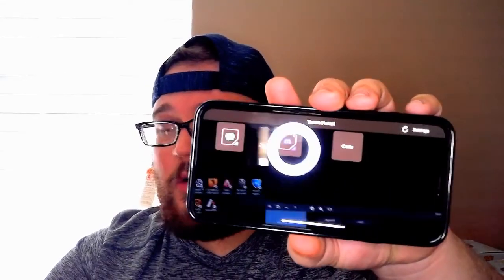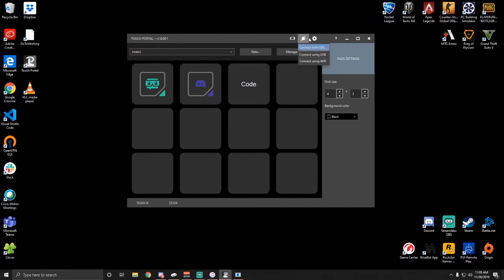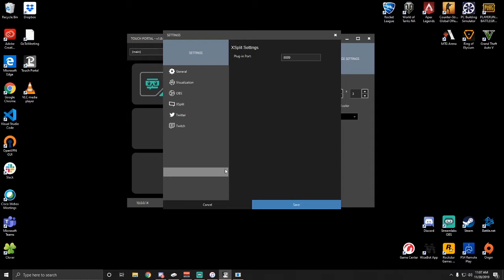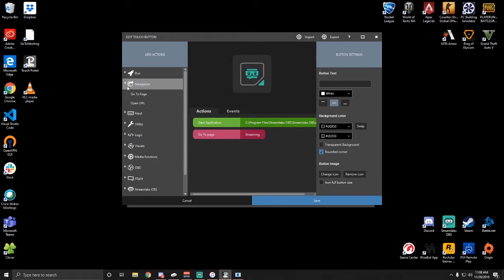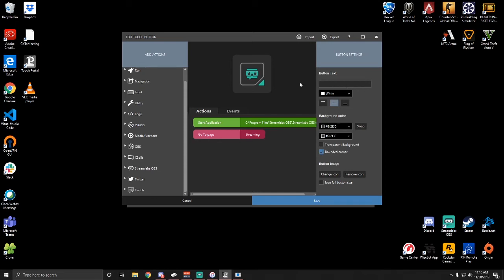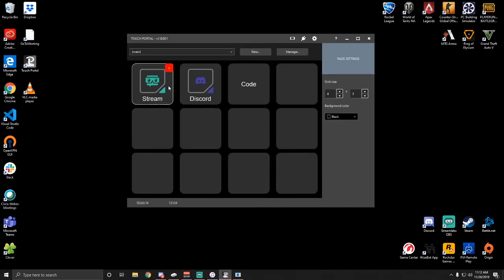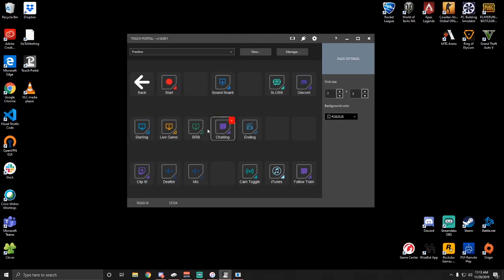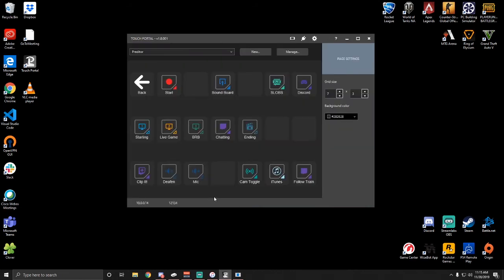Elgato Stream Deck Alternative - Welcome Touch Portal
Do you love the Elgato StreamDeck but can't afford it? Touch Portal is a fantastic alternative to the StreamDeck. best of all there's a free version to get you started!